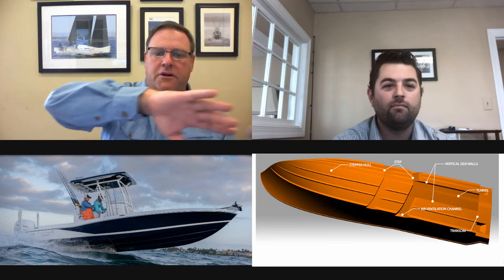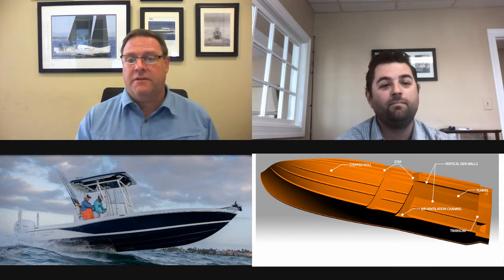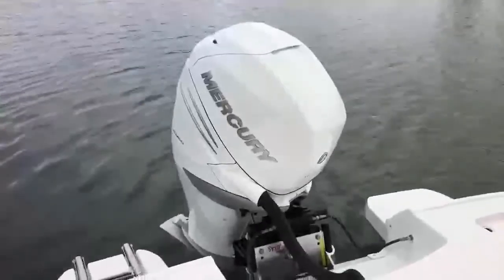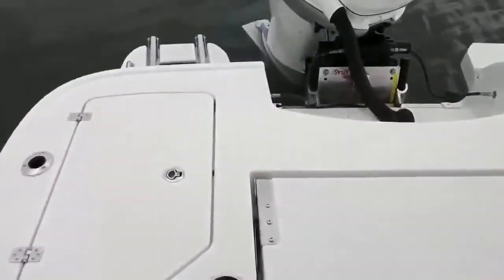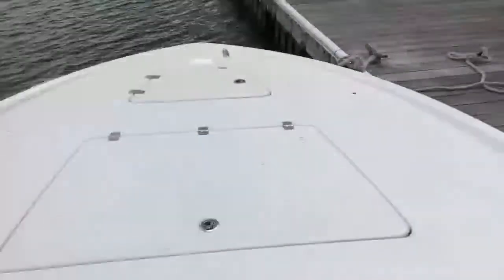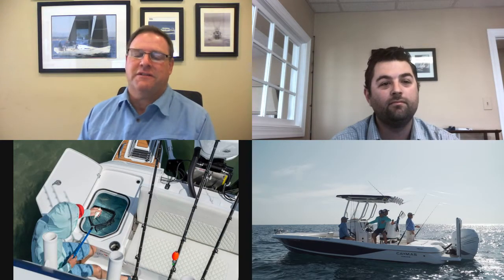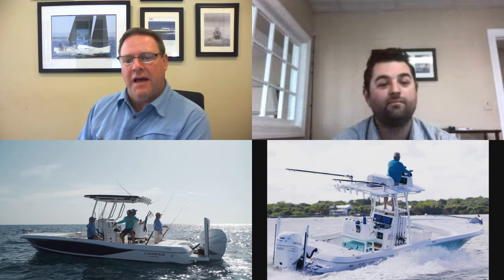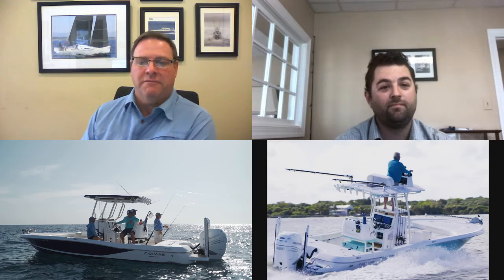Caymas 28 HB | Boat Review by Chris Beardsley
Step aboard the Caymas 28 HB with Chris Beardsley. The Caymas 28 is built for pro-level fishing and family-focused comfort. Performance starts with a Michael Peters Stepped Vee Ventilated Tunnel Hull. This patented hull delivers speed and fuel efficiency. In addition, she provides a precise and dry ride. Anglers will appreciate the huge non-skid casting deck and massive built-in storage compartments for tackle and gear. Additionally, the 35 gallon aerated live wells and baitwell, and backlit console display. Most importantly, there is a 120 gallon fuel tank for maximum range. Family and friends who hop aboard for the day of fun will love the cushioned seating at bow and stern, along with extra elbow room afforded by the boat’s 9’4” beam. You cannot forget about the rocking stereo system and a “butter soft’ ride.

North Point Yacht Sales is passionate about boating. Whether you are a sailor, power cruiser, buyer, or seller, we have the knowledge to produce the best results for you.

NorthPointYachtSales.com